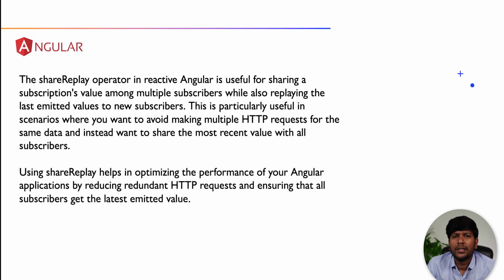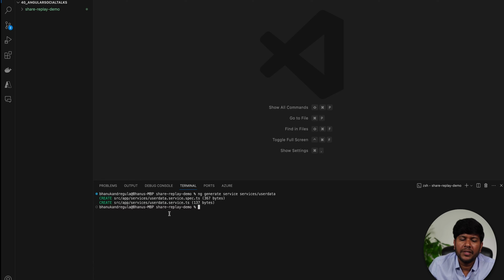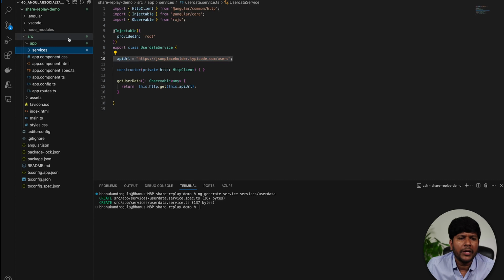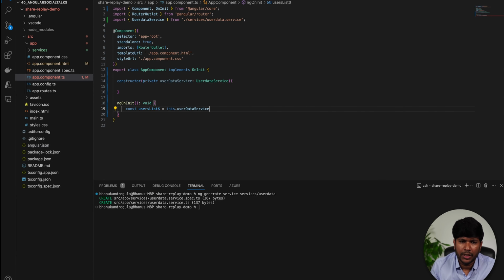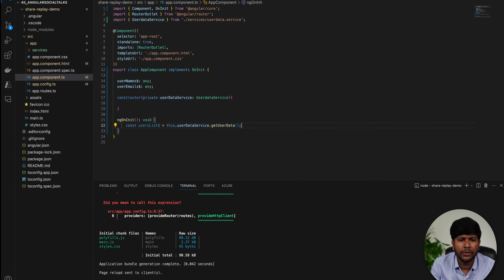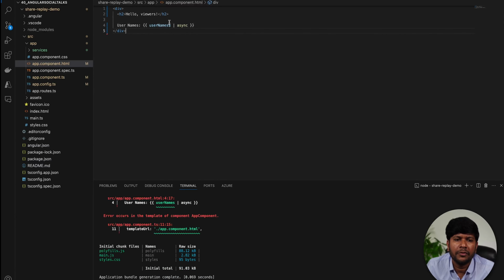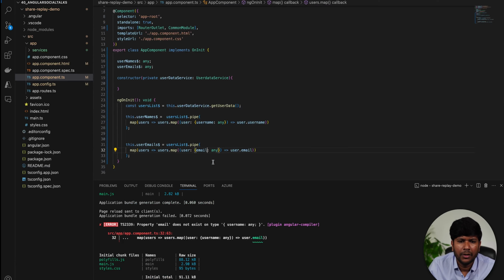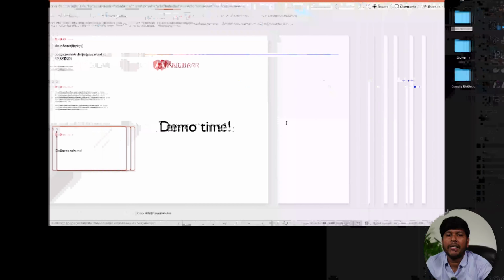shareReplay() - Operator from Reactive Angular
Enjoy the learning, thank you.